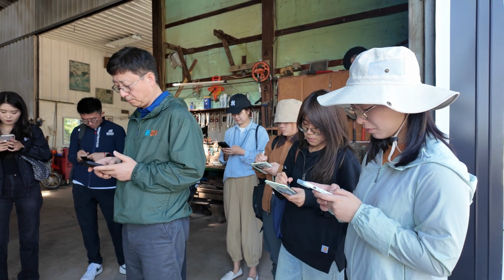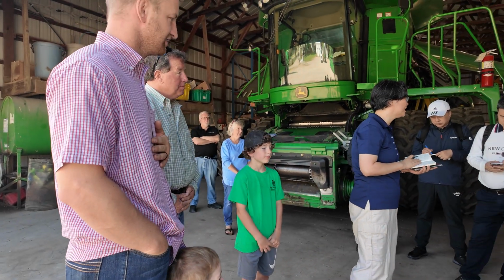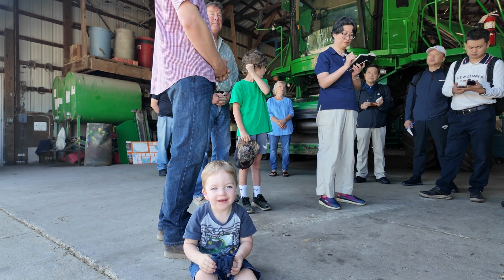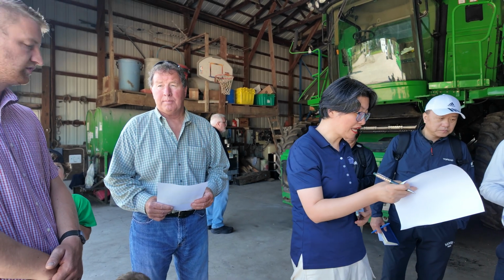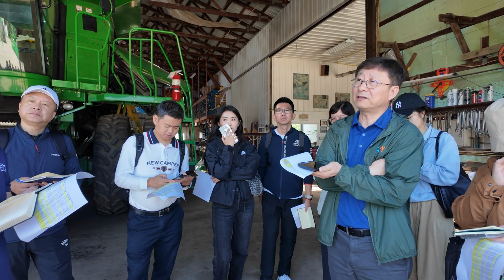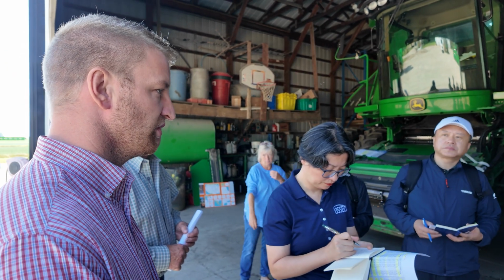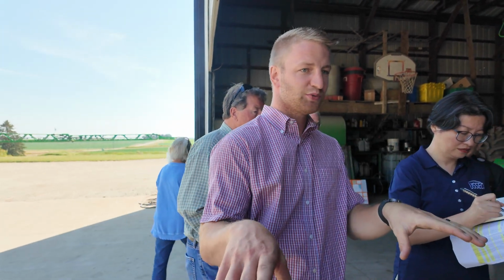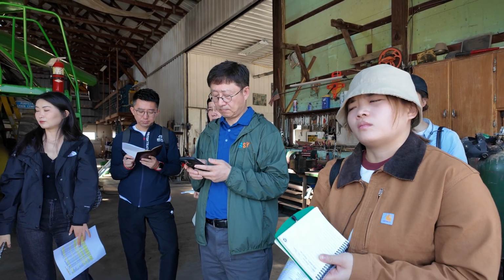USSEC China Buyers Visiting Purfeerst Farm in Faribault, MN